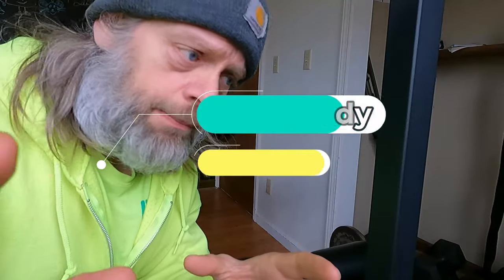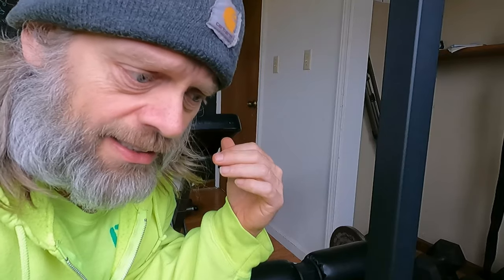Bicep EZ Bar Arm Blast New Move 4 20 22